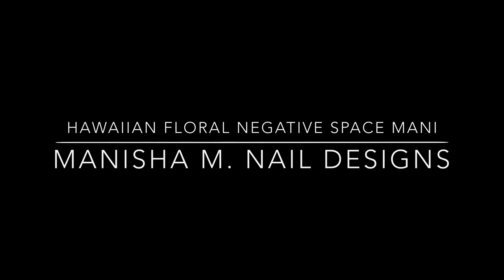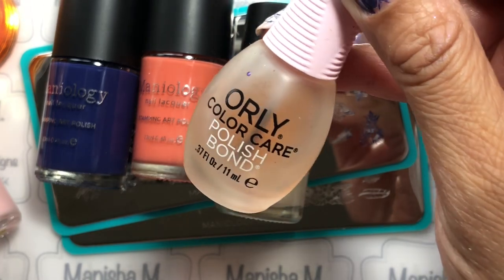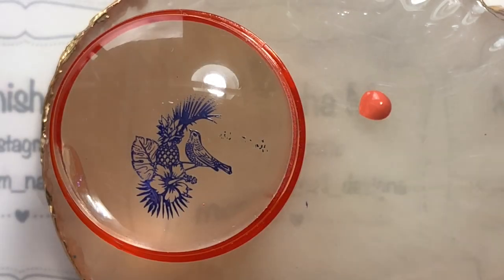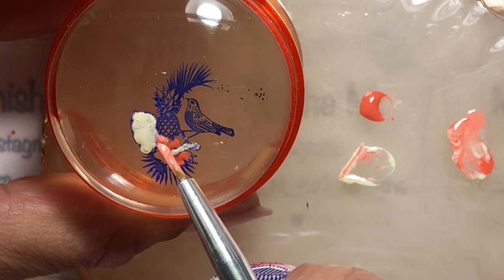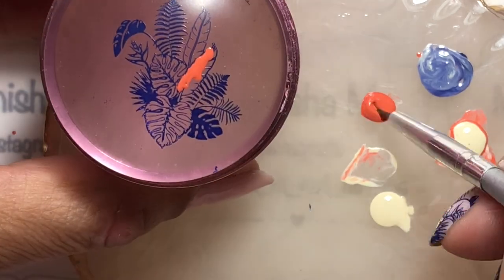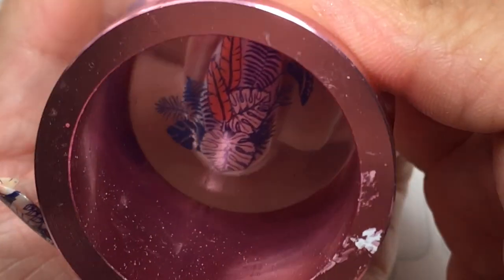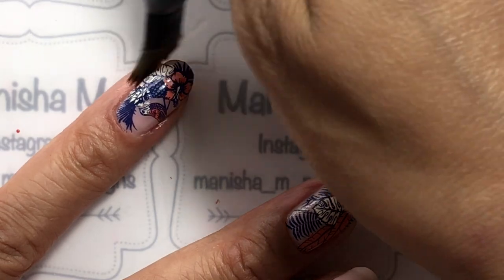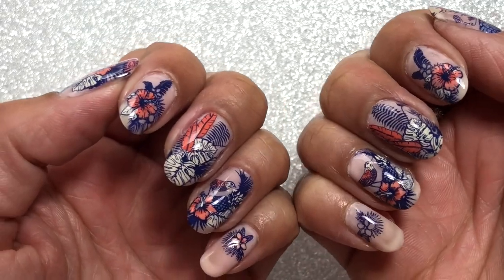Hawaiian Floral Negative Space Mani || Manixmebox || Maniology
Hi My Lovelies 🙋🏻💕 I’ve got a cool design to share with you today. It’s my Hawaiian Floral with Negative Space design. I fell in love with the detailed images on the two plates and thought it would be nice to use them in a negative space nail art design. It was nice to do a mani using a colour other than the typical black for the outlining too!

In this design I used.

Rejuvicote
Seche Vite
Moyra Matte Top Coat
Orly Bonder

Polishes--💅🏼
Maniology Hibiscus B267
Maniology Shibori B265
Maniology Coconut B268
Mavala Rigi

Various Clear Jelly Stampers
Kads Fine Detail Brush
Latex

See ya! 🙋🏻💕